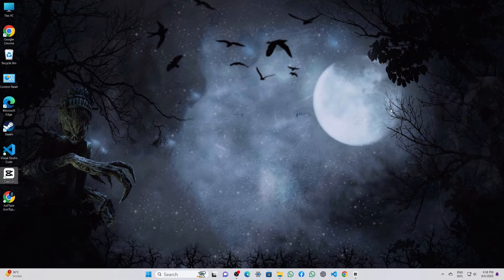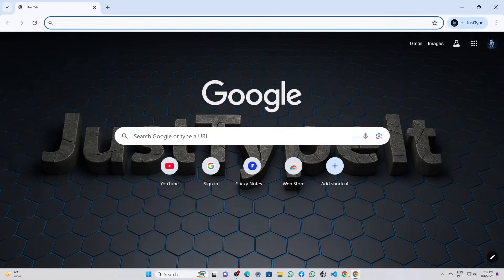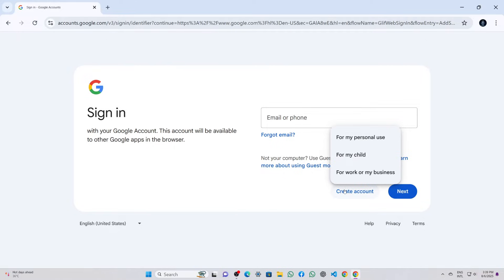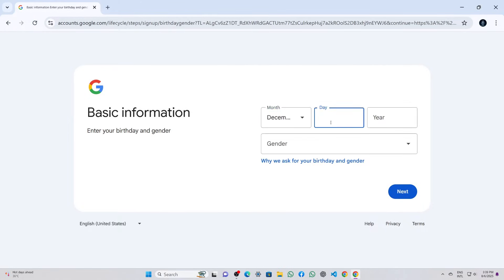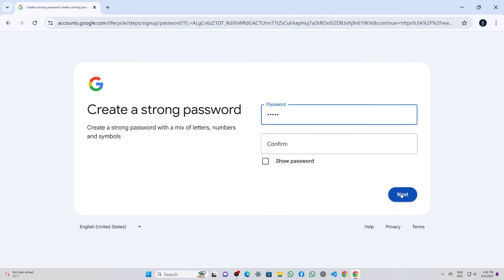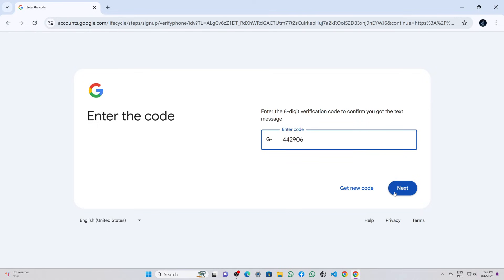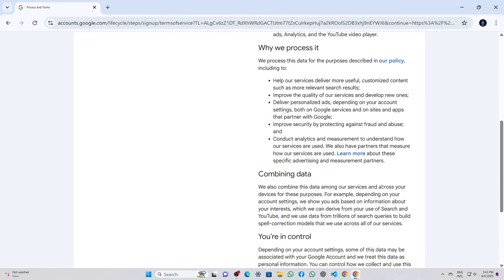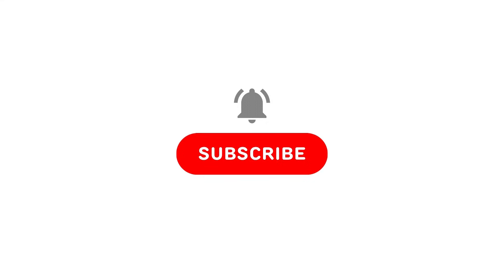How to Create a Google Account on Laptop or PC | Step-by-Step Gmail Setup Guide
📧 Want to create a new Google Account or Gmail in 2025 using your **laptop or PC**? This beginner-friendly tutorial shows you exactly how to do it, step by step!

In this video, you'll learn how to set up a Google account using your **desktop or laptop computer** — perfect if you don’t want to use a phone. We'll go through the entire sign-up process: from opening Chrome to entering your personal details, verifying your phone number, and accepting the terms.

🎯 What You'll Learn:
00:00 – Introduction
00:15 – Open Chrome on PC or Laptop
00:40 – Go to Google Account Page
01:00 – Click "Add Account"
01:30 – Enter First & Last Name
02:20 – Choose an Email Address
03:00 – Set a Strong Password
03:30 – Phone Number Verification
04:10 – Skip Recovery Email (Optional)
04:50 – Accept Google’s Terms
05:10 – Account Created Successfully

🧠 Note: This method is done 100% on a **computer (Windows/macOS)** — no mobile required.
🗣️ Clear English voice instructions + screen recording.